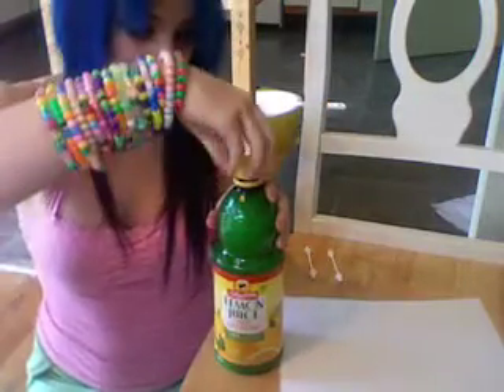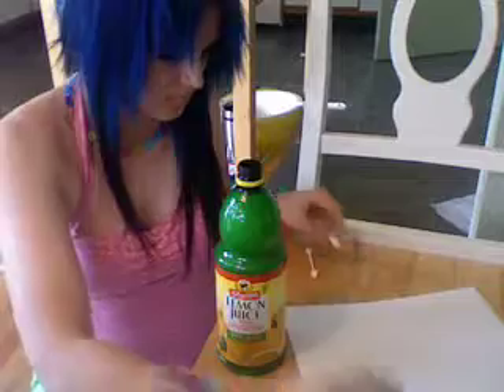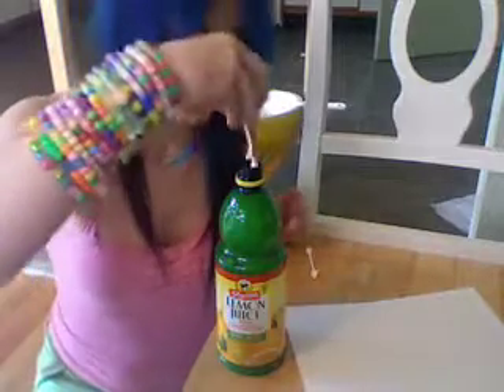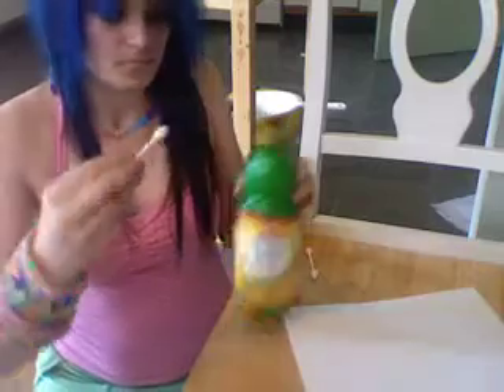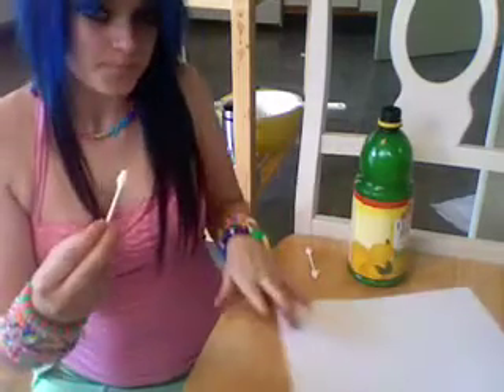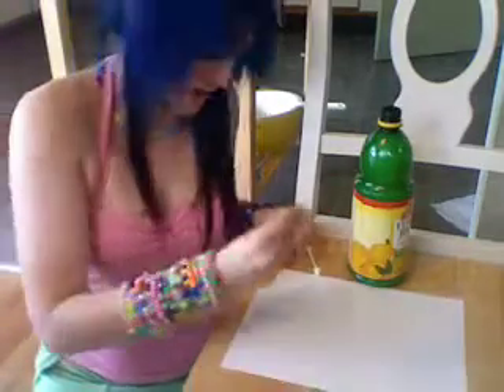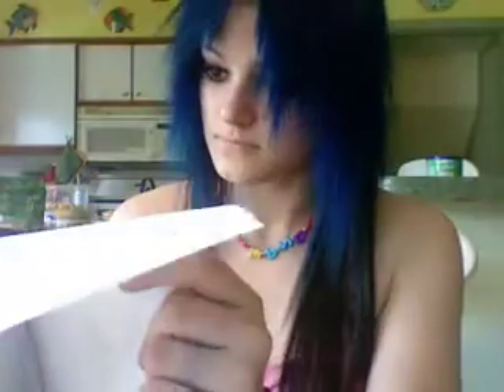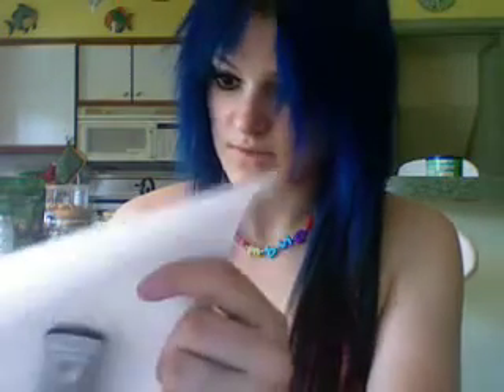Science With Rizzie: Lemon Ink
Invisible ink in the form of lemon juice! just apply heat!